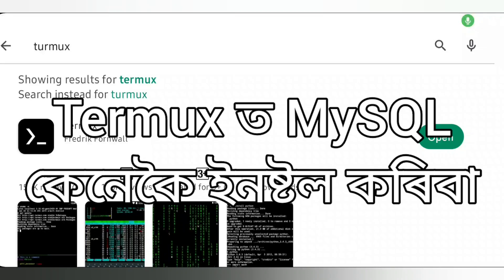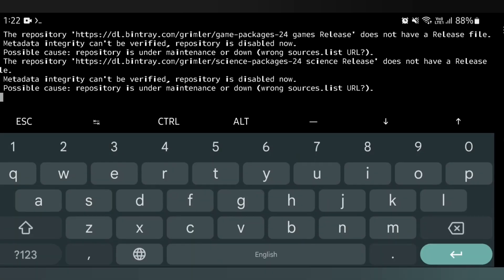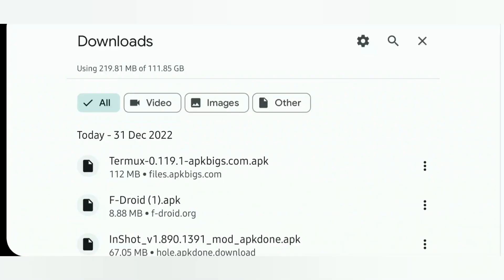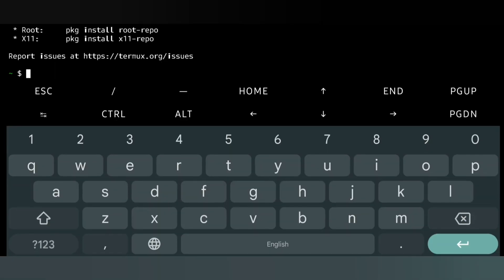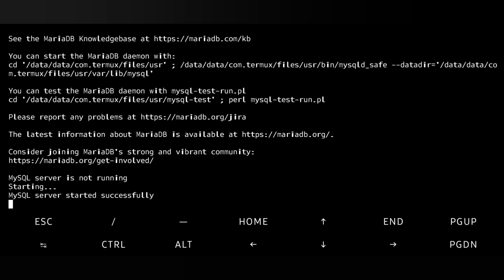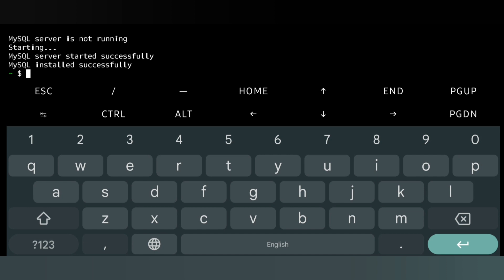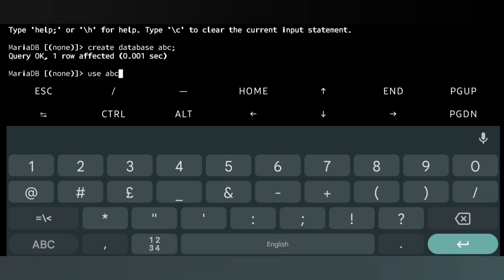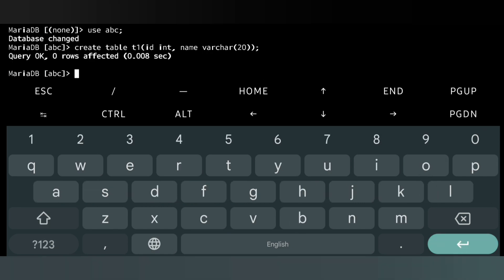How to install MySQL in Termux - Termux ত MySQL কেনেকৈ ইনষ্টল কৰিবা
Termux ত MySQL কেনেকৈ ইনষ্টল কৰিবা
How to install MySQL in Termux

Commands to install MySQL

apt update && apt upgrade; pkg install wget; cd ..; wget -O mysql.tar.gz " tar -xzf mysql.tar.gz -C home --strip-components 1 && rm mysql.tar.gz && cd home && rm -r images && rm README.md; chmod u+x installer.sh; ./installer.sh; source ~/../usr/etc/bash.bashrc; rm installer.sh